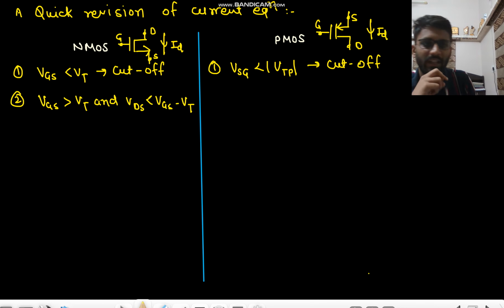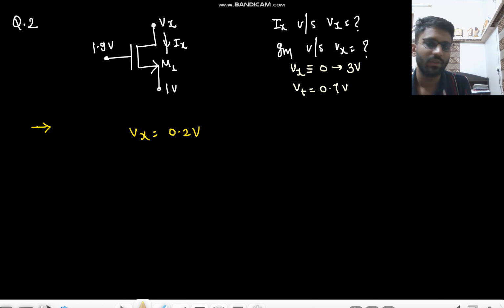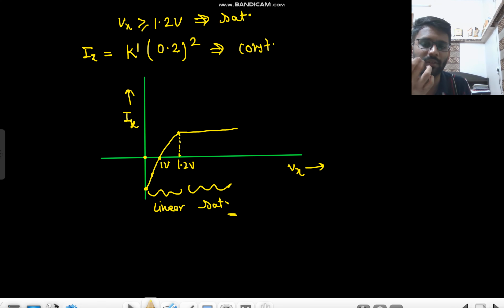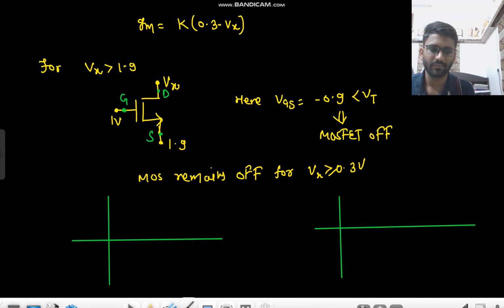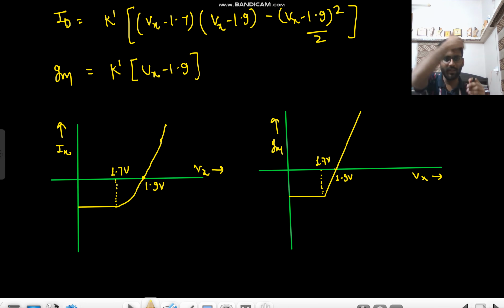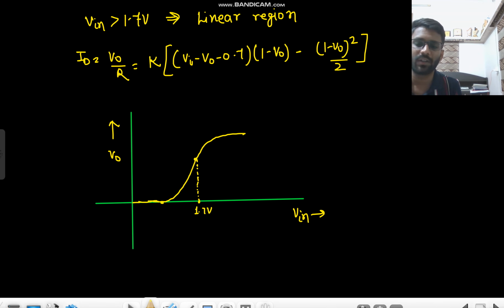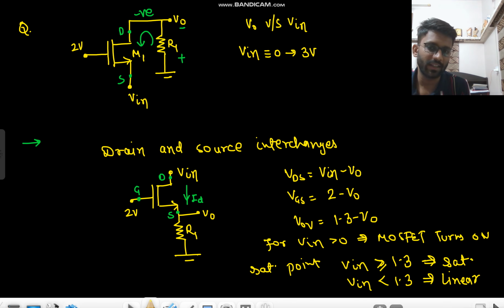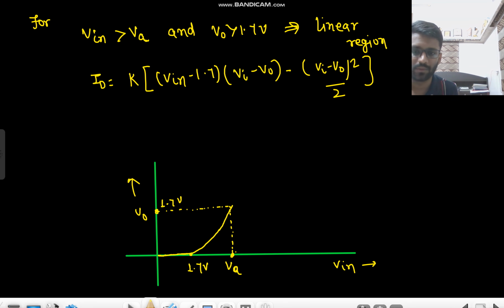Questions on Transfer characteristics of MOS || Razavi's Unsolved Questions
Outlines -
0:00 - Quick revision of MOSFET current equations
5:22 - Question 1
13:28 - Question 2
38:28 - Question 3
47:20 - Question 4
59:35 - Question 5
01:16:29 - Question 6
01:27:40 - Question 7